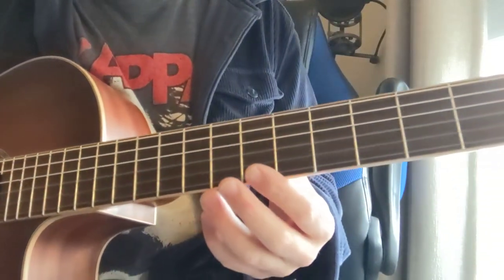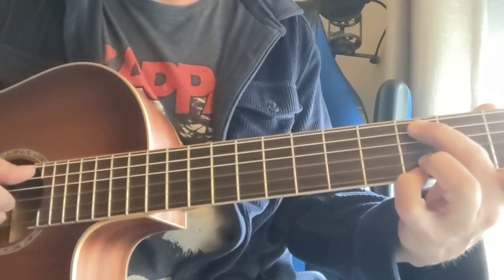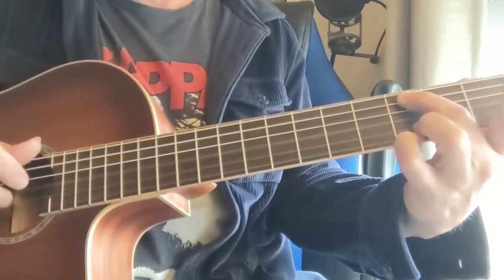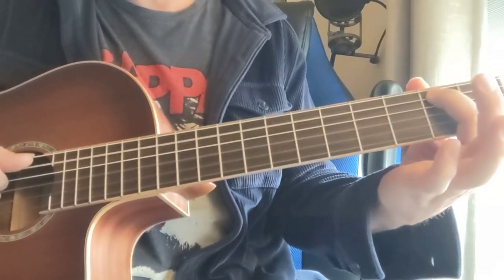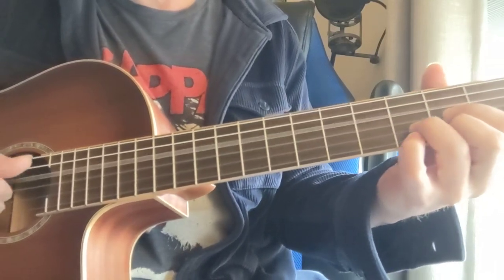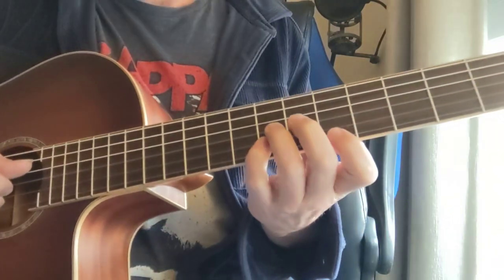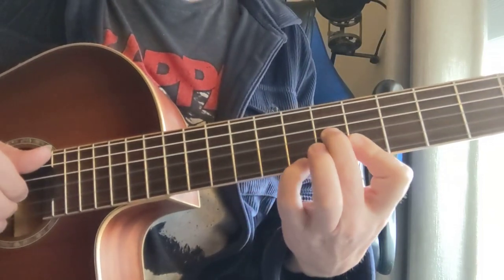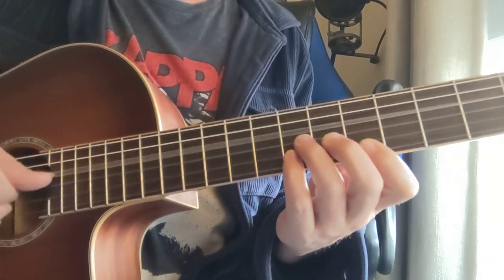"YOUR TIME IS GONNA COME" GUITAR LESSON - LED ZEPPELIN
How to play Your Time Is Gonna Come by Led Zeppelin (Jimmy Page)